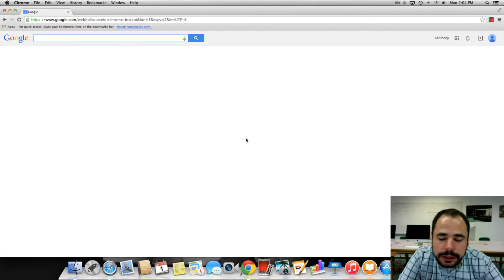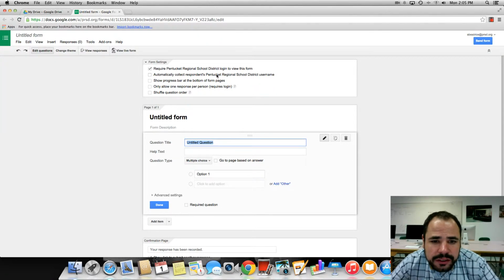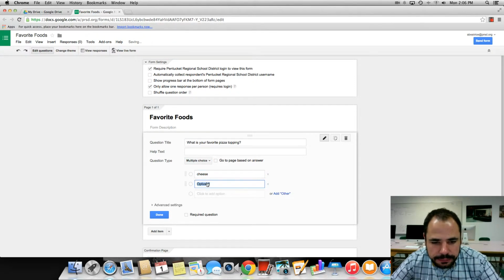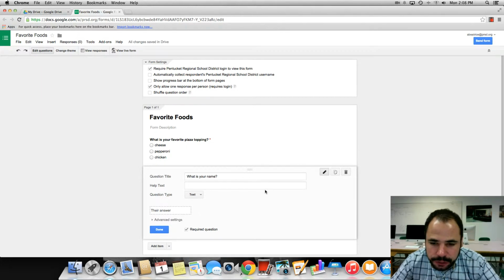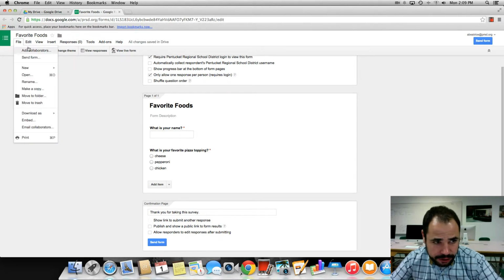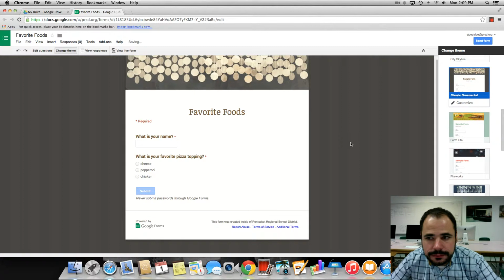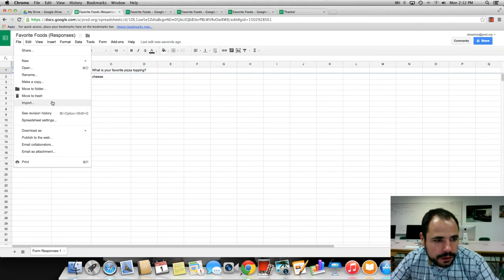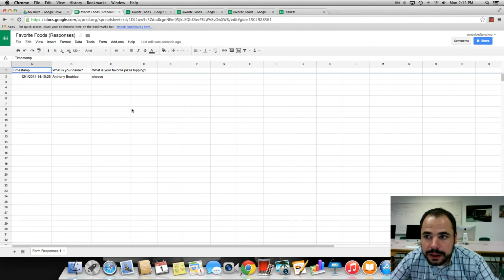Creating a PRSD Google Form